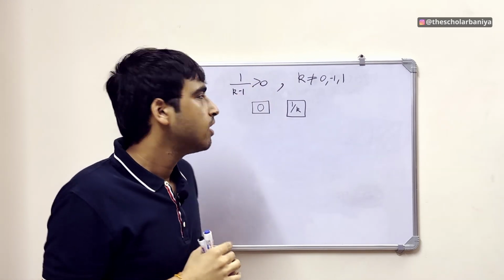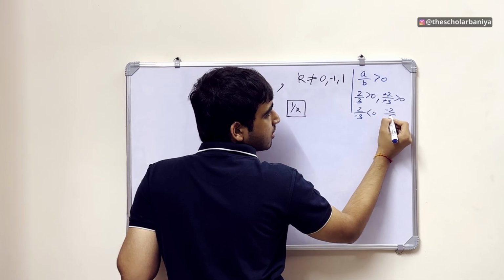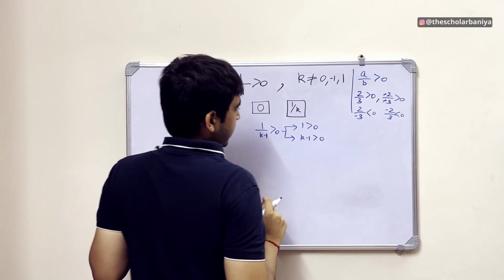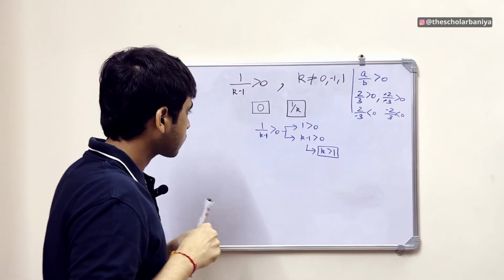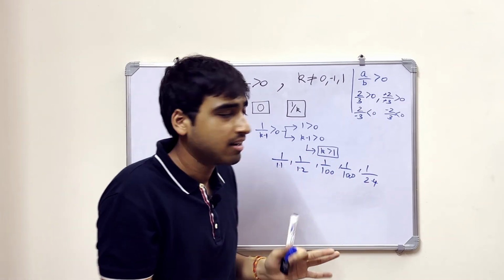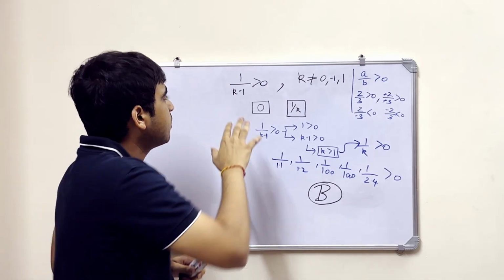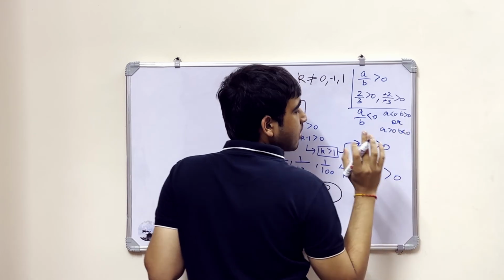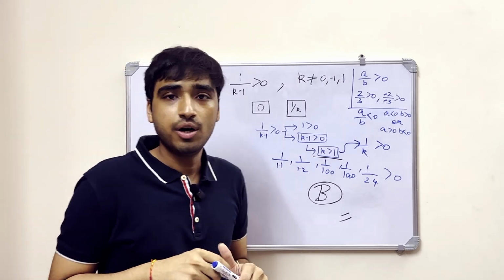Ch:1 Pt-5 | GRE Test & GMAT 2024 Prep | Real GRE Exam Questions for a Perfect 170 in GRE Quant